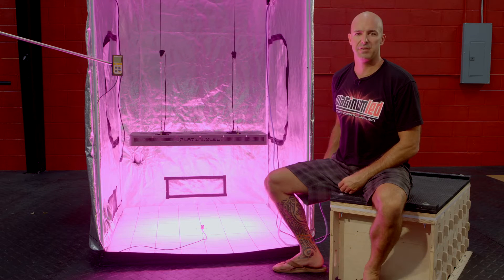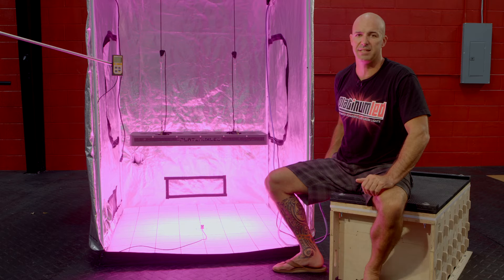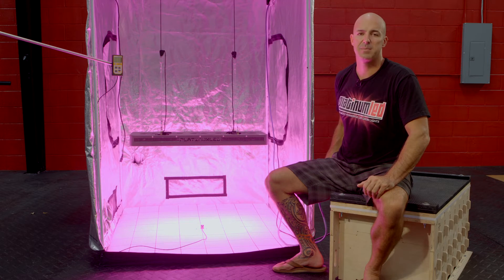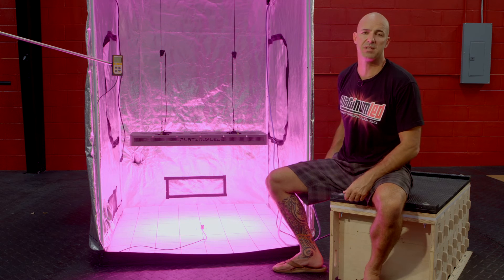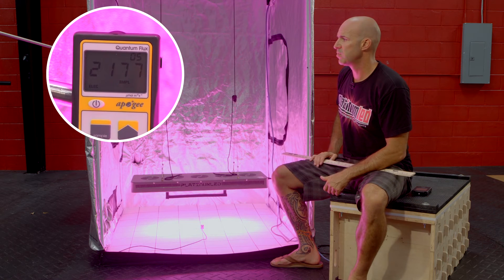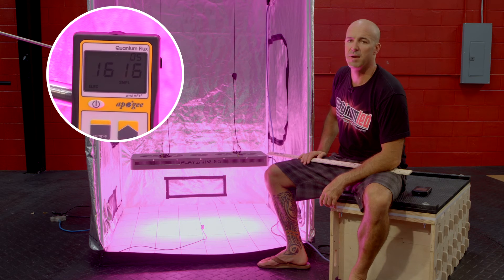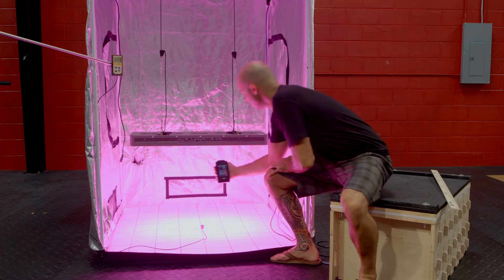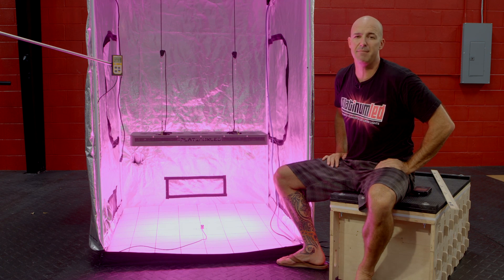PlatinumLED Grow Lights P900 PAR Test and Overview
In this video we do a live PAR reading and spectral analysis of our P900 LED grow light.